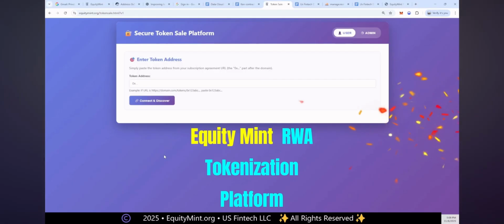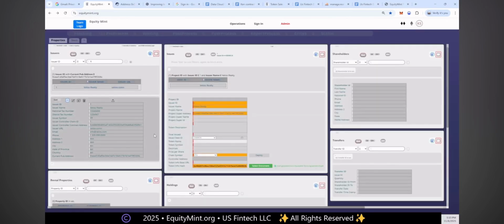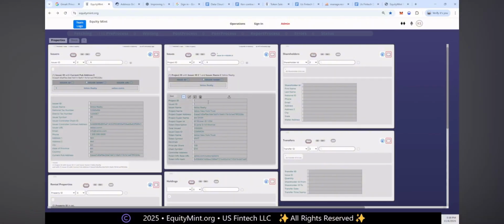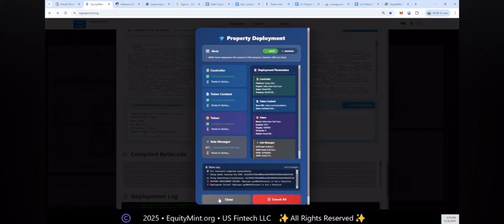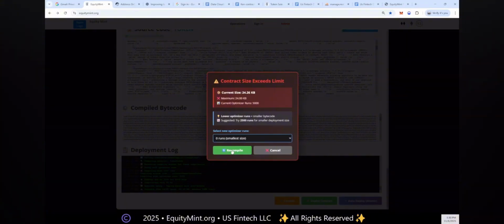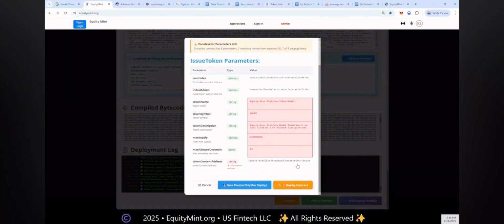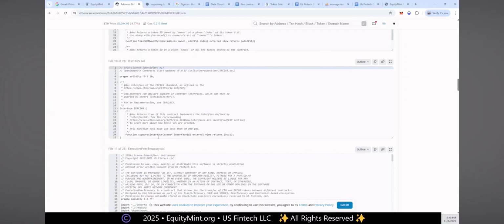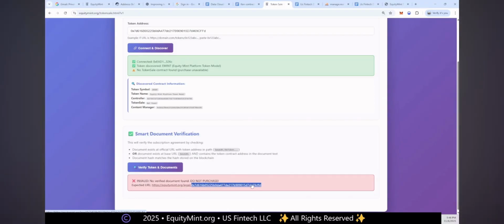EquityMint: Unlocking Real-World Assets in the Private Market